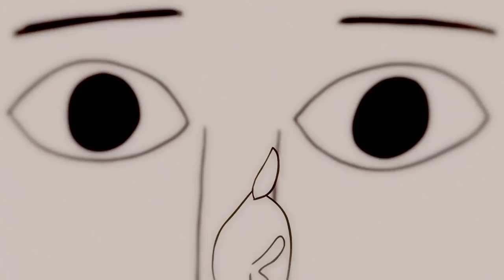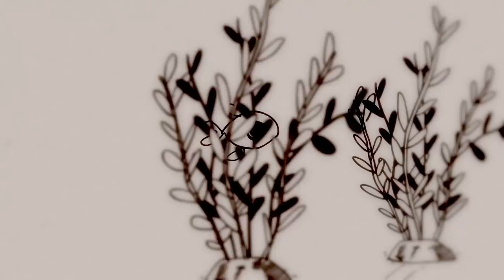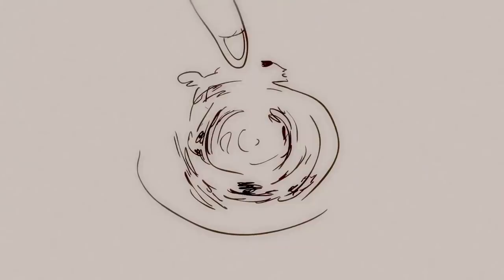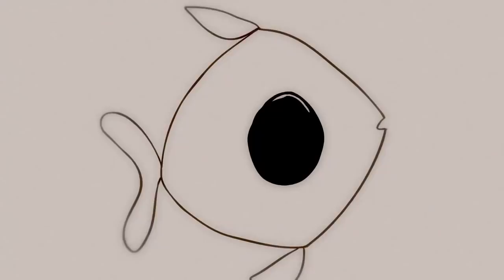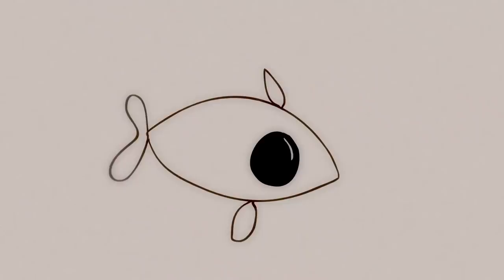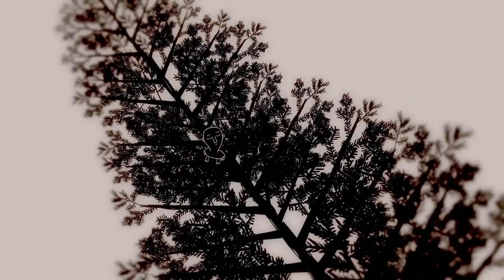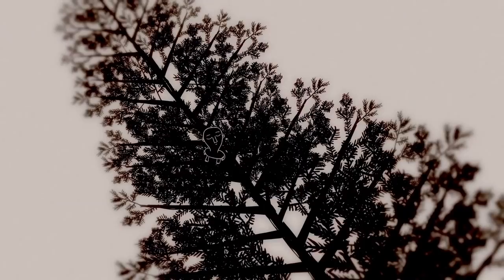Meghann Plunkett - Humans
One of the submissions from our first-ever video contest. Keep an eye out for our next submission period, open soon!

If you loved this poem, check out this poem by Sabrina Benaim

About Button:

Button Poetry is committed to developing a coherent and effective system of production, distribution, promotion and fundraising for spoken word and performance poetry.

We seek to showcase the power and diversity of voices in our community. By encouraging and broadcasting the best and brightest performance poets of today, we hope to broaden poetry's audience, to expand its reach and develop a greater level of cultural appreciation for the art form.